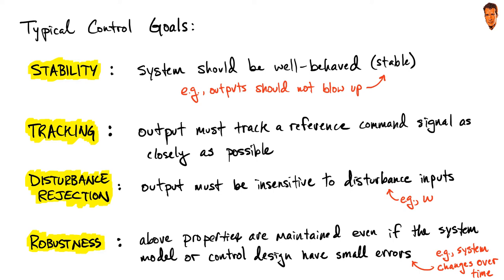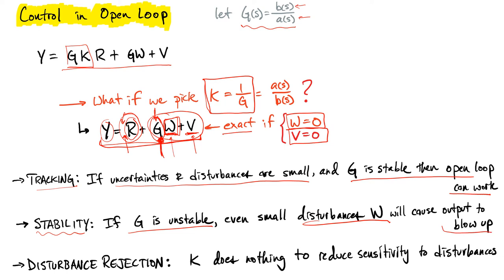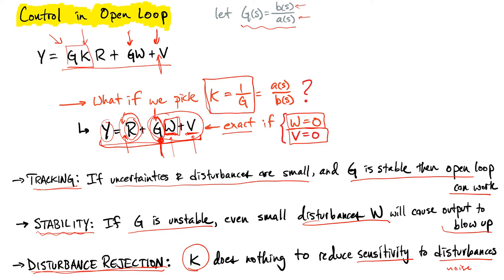Class 14 Open Loop Control